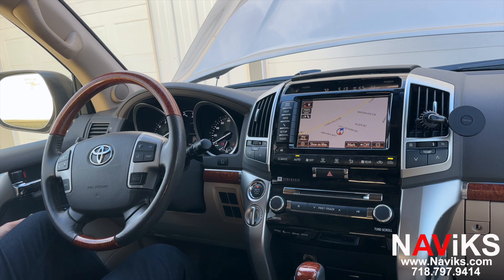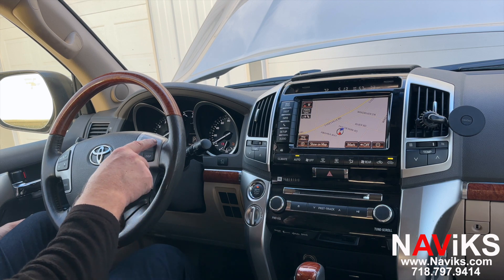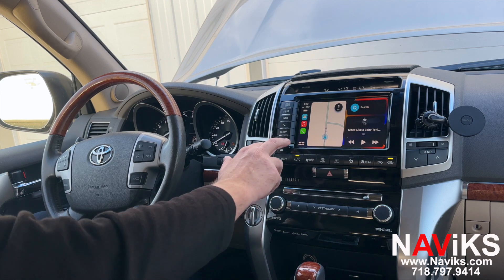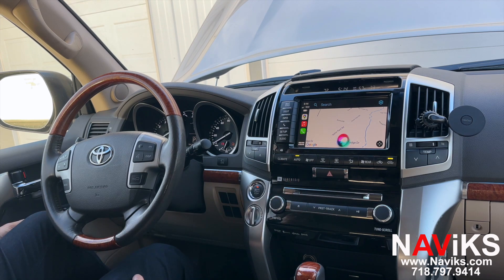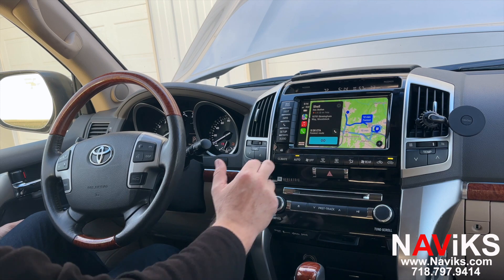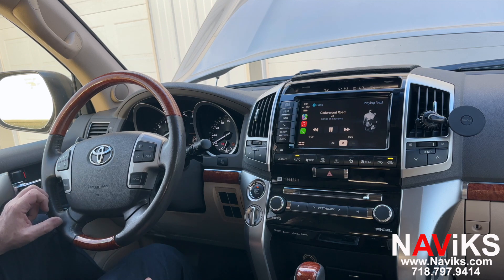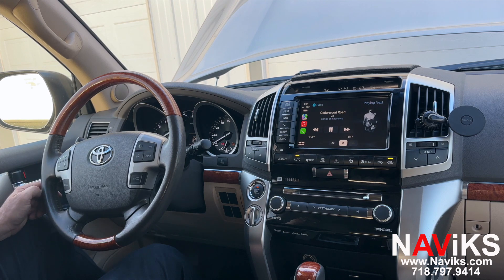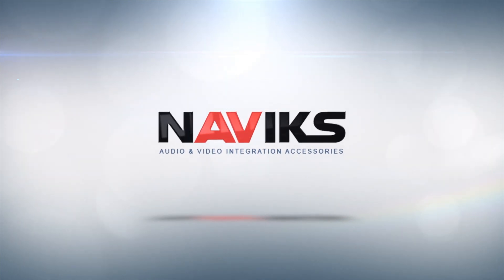Fits 2011 - 2015 Toyota Land Cruiser Apple CarPlay + Android Auto (Wired & Wireless) + USB Media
Question ?